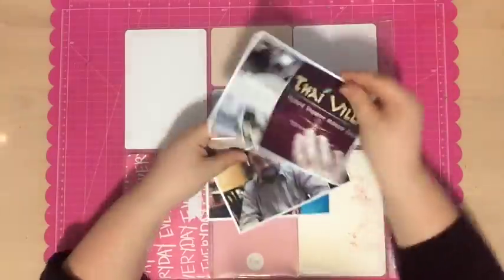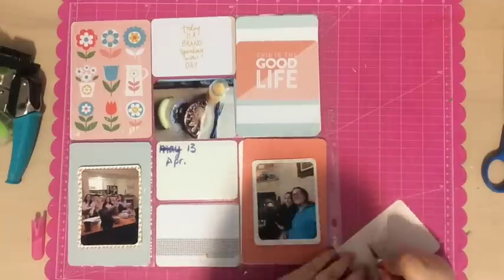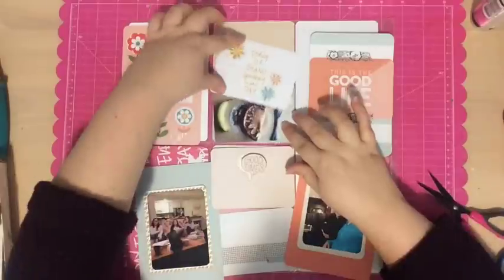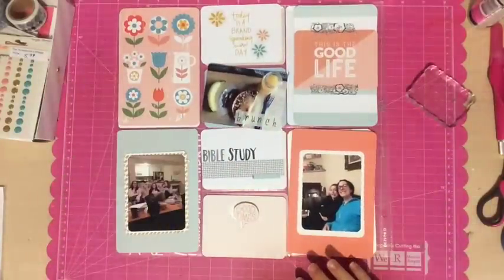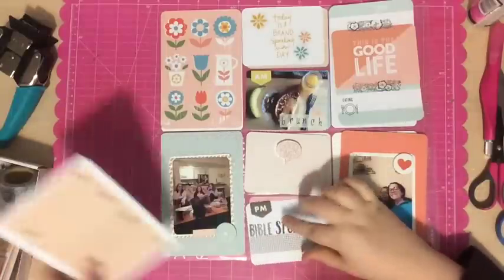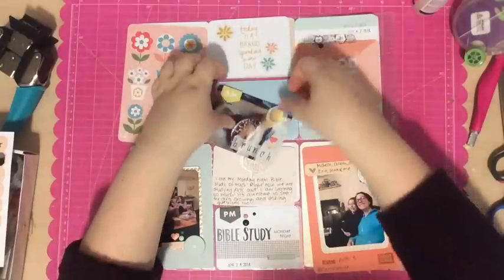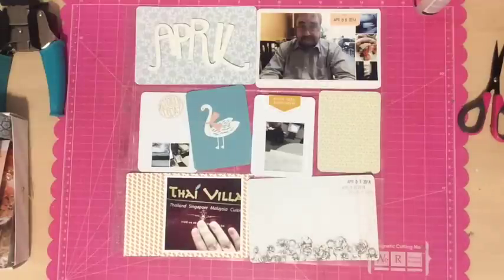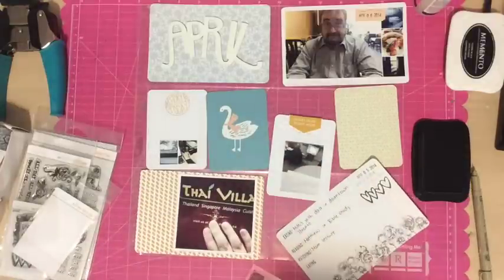Project Life Process Video # 13 - The Good Life (Studio Calico Lisse Street)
Let me know if you have any questions, comments or suggestions - I love hearing from you!

Interested in signing up for a Studio Calico Subscription? Thanks

- Botanicals Labels and Stickers